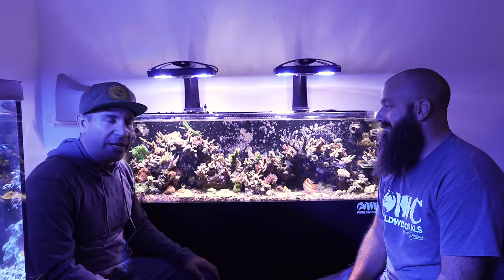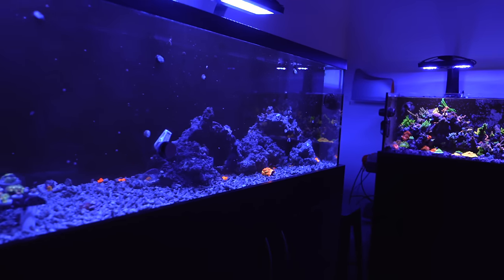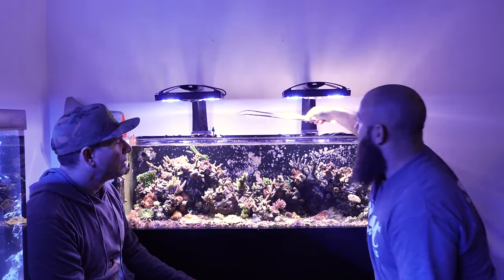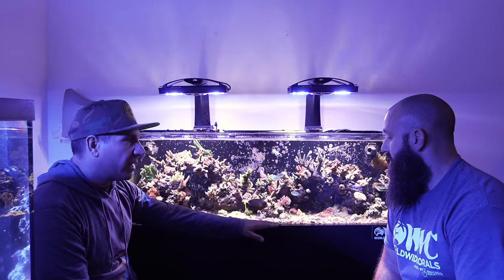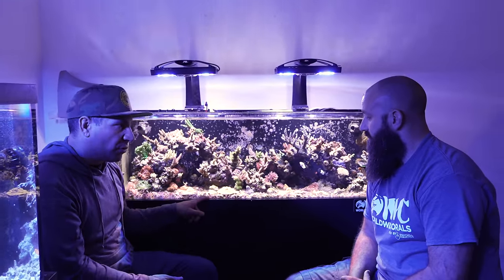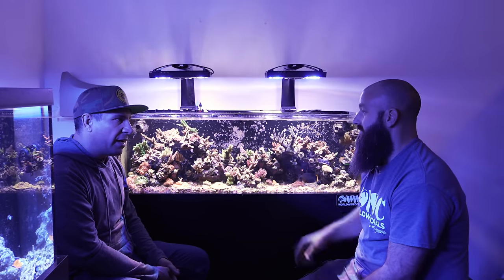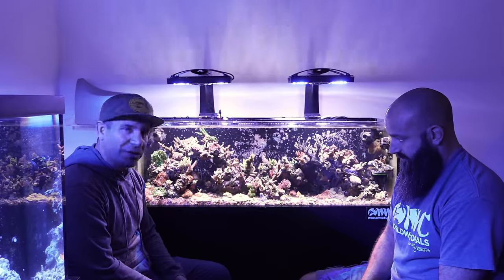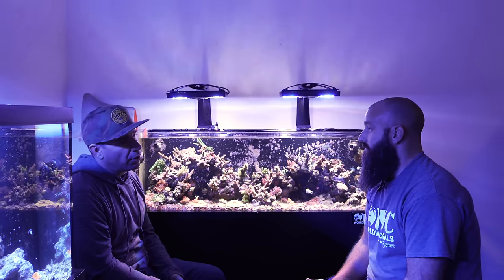You Won't Believe the Growth Inside This Office Tank!!!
Josh's office tank is overgrown with acropora corals. This makes it difficult for him to maintain the tank. He decides that it is best to transfer all the acroporas to a bigger tank and setup a separate frag tank to keep everything else. Before This drastic move, Vic and Josh gives one last update of his beautiful reef tank.

If you would like us to showcase your tank, send us your info and tank photos, to the e-mail listed below.